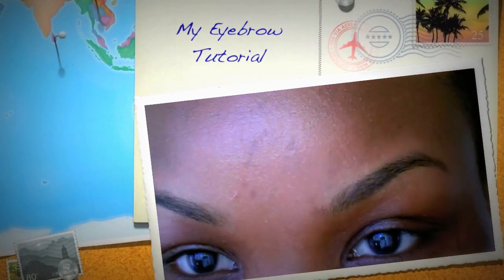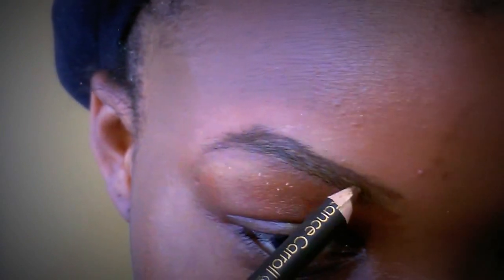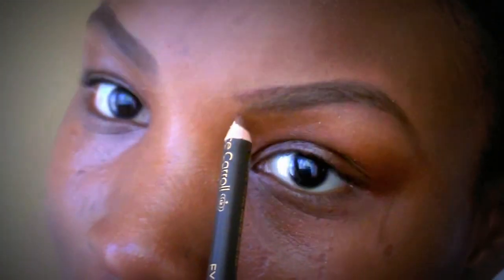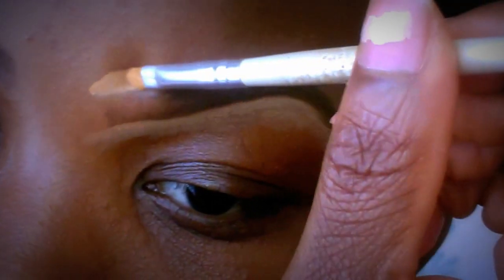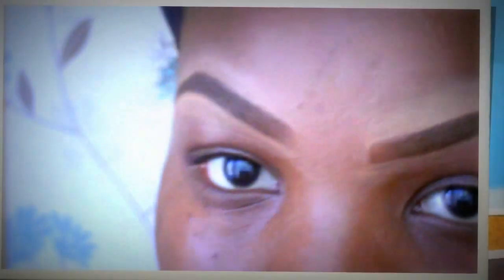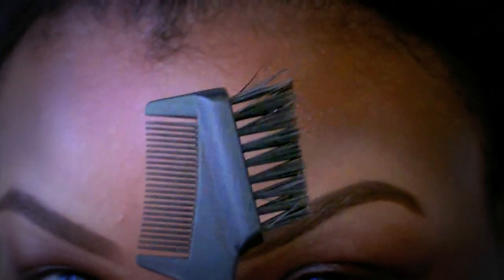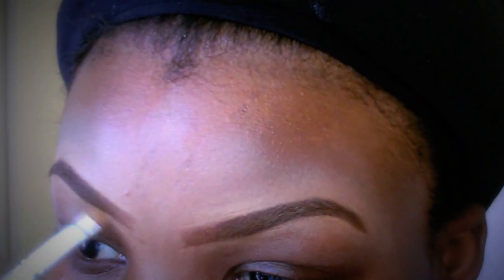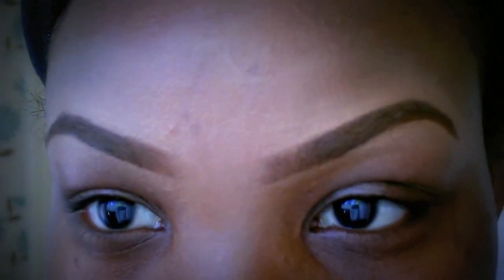My Eyebrow Tutorial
Hi everyone, this is a tutorial on how i do my eyebrows. Enjoy.

Constance Carroll Eyebrow Pencil - Dark 2
Sheer Cover Concealer